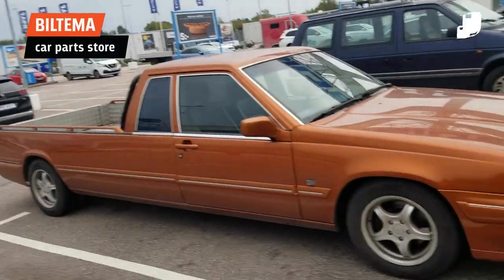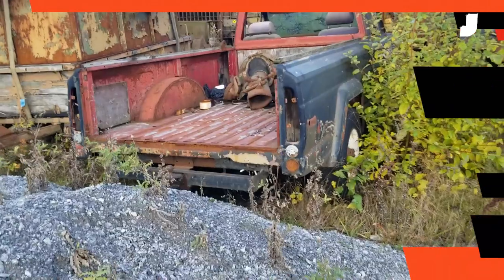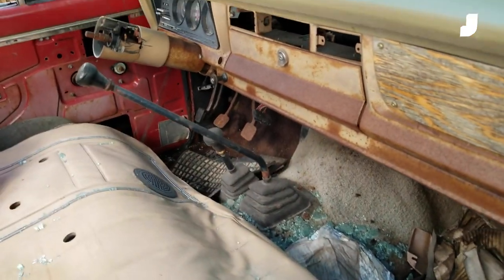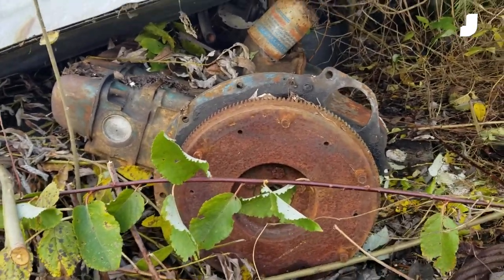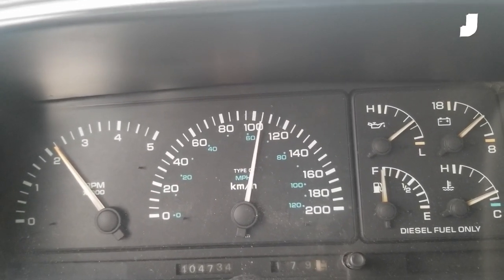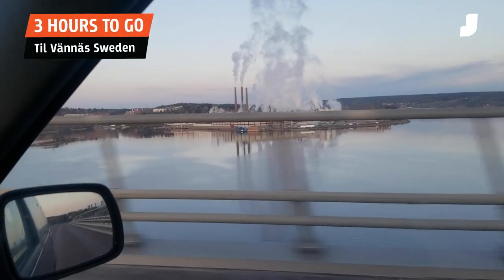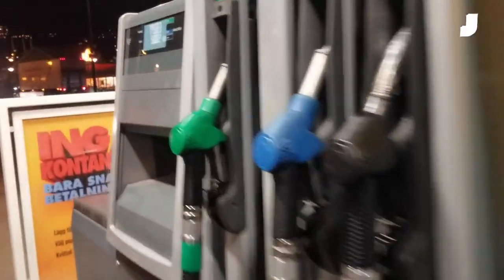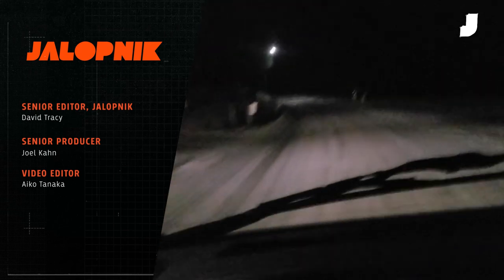Can My $600 Van Survive a Road Trip 1000km into Northern Sweden?